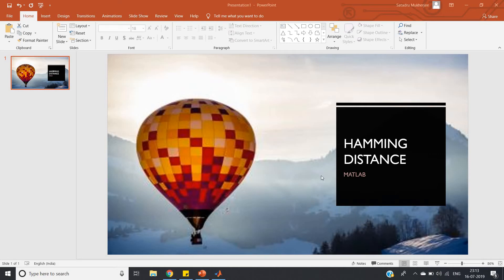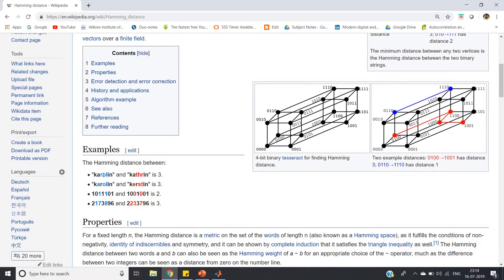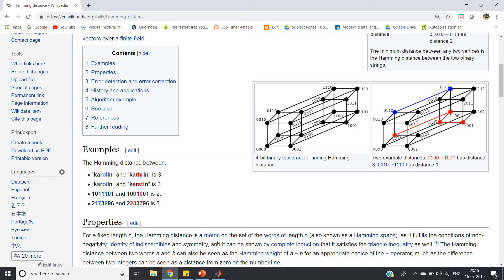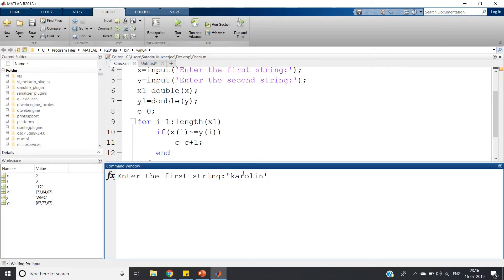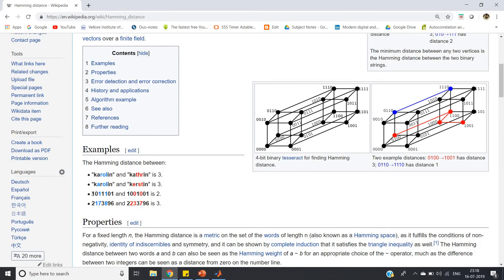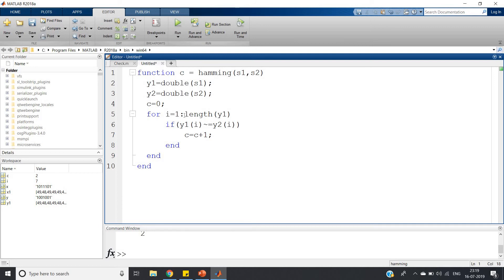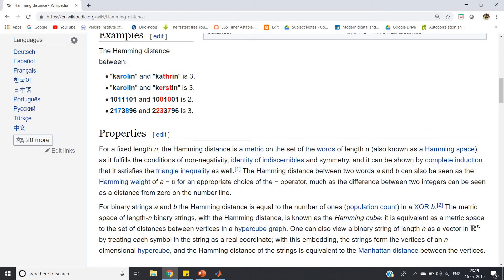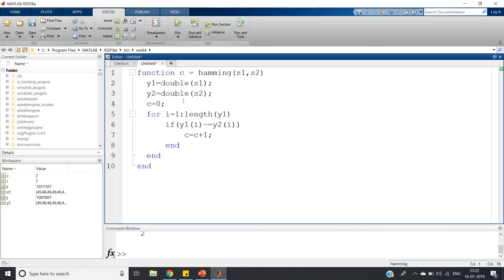Hamming Distance | Algorithm | Program in MATLAB | Information Theory & Coding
Calculate the Hamming distance between two strings.

CODE:

clc
clear all
close all
x=input('Enter the first string:');
y=input('Enter the second string:');
x1=double(x);
y1=double(y);
c=0;
for i=1:length(x1)
    if(x(i)~=y(i))
        c=c+1;
    end
end
disp(c);

Function implementation:

function c = hamming(s1,s2)
  y1=double(s1);
  y2=double(s2);
  c=0;
  for i=1:length(y1)
      if(y1(i)~=y2(i))
          c=c+1;
      end
  end
end